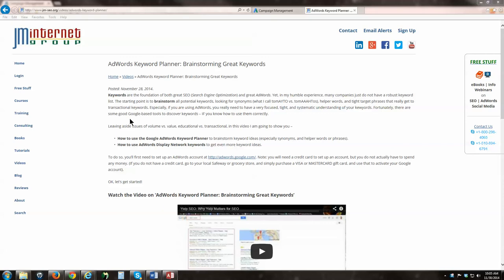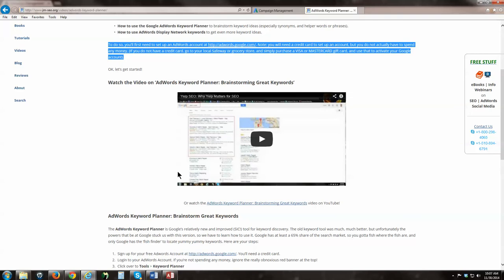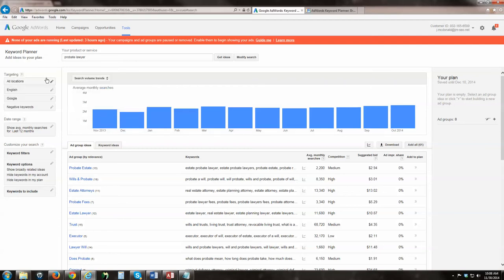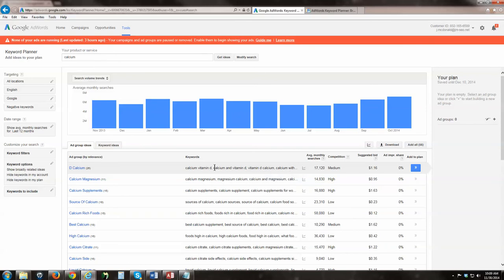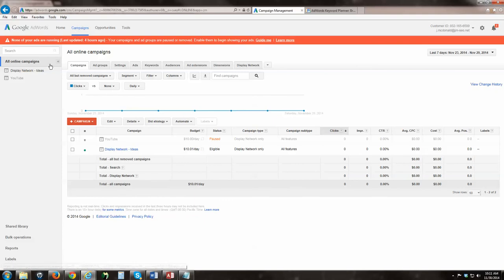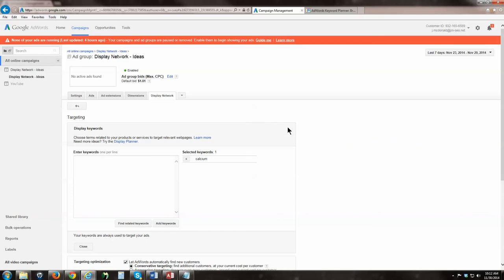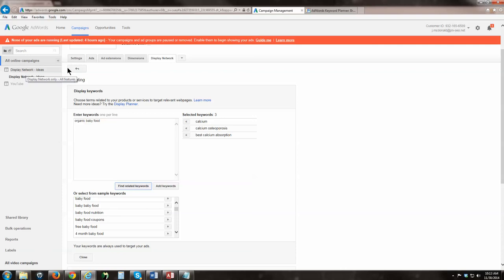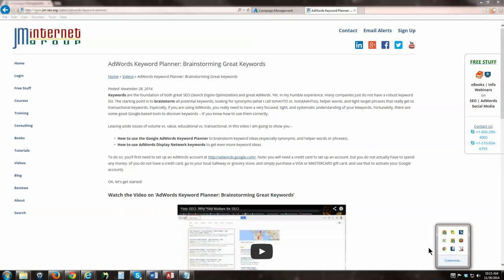AdWords Keyword Planner: How to Brainstorm Great Keywords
AdWords (and SEO) are both driven by keywords. You gotta gotta gotta know your keywords. (Free materials Brainstorming is your first step. In this video, Jason explains how to use the Google AdWords Keyword planner to brainstorm great keywords - helper words, synonyms, etc., AND a nifty trick to use the Google Display Network as another source of great keyword ideas.